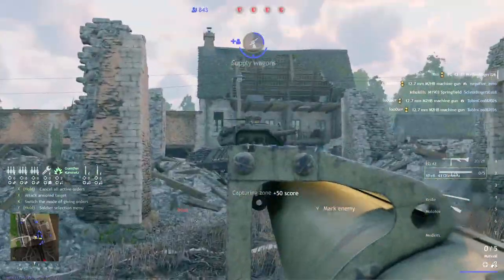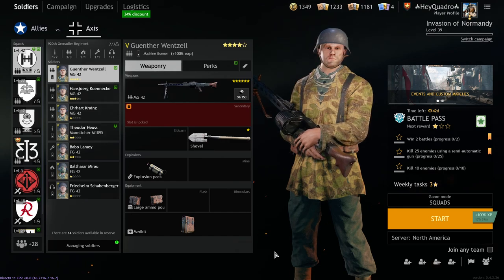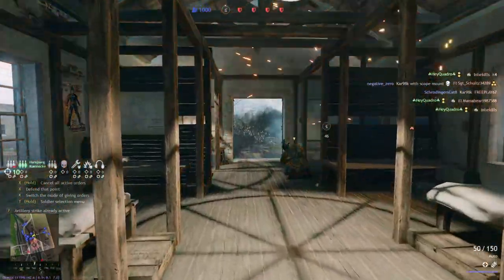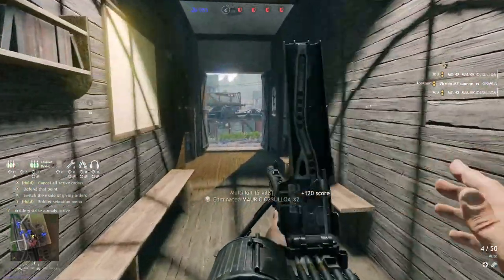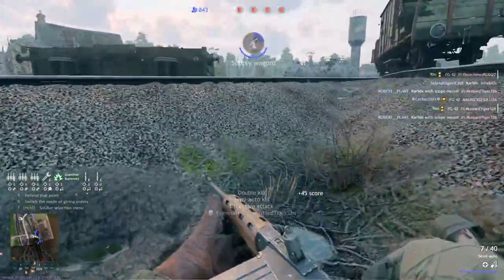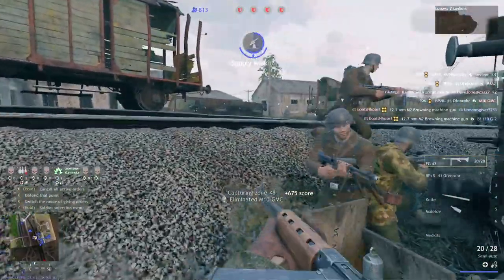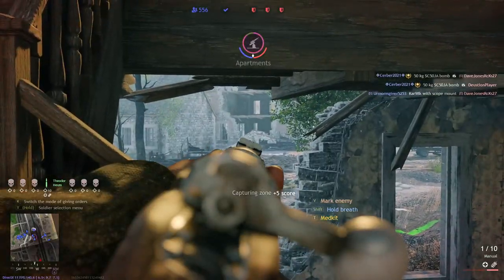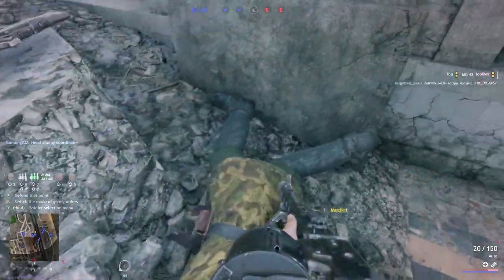BUZZSAW GO BRRRRRRRRRRRRRRRRRRRRRRRRRRRRRRRRR | Enlisted MG42 Gameplay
00:00 intro
01:45 gameplay